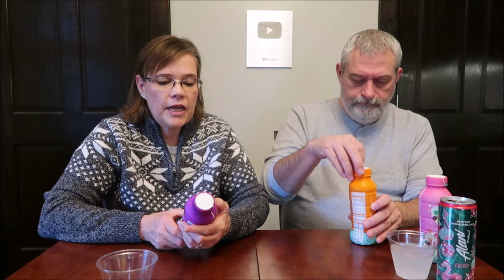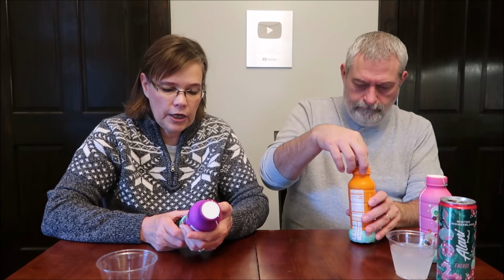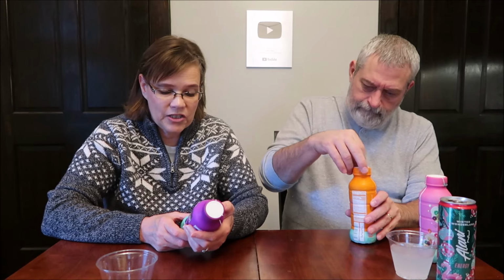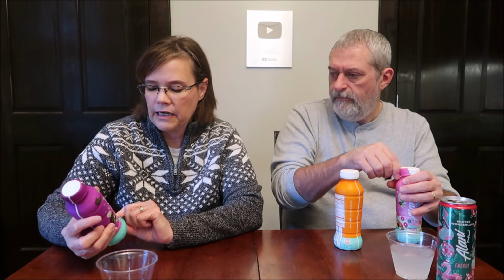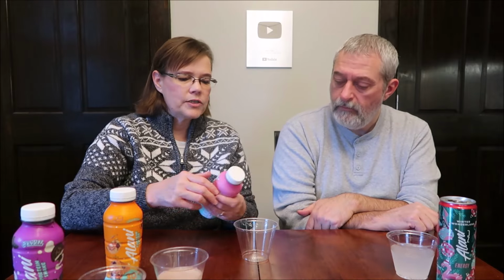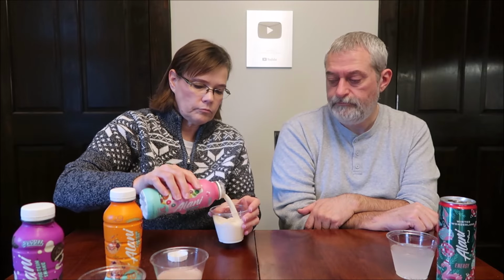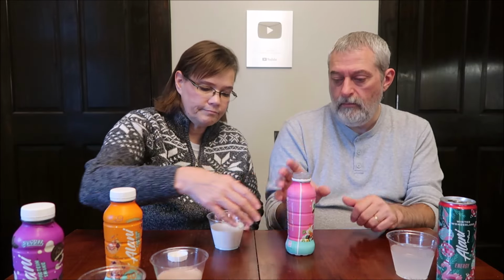Alani Nu: Winter Wonderland Energy, Alani Protein: Fruity Cereal, Cookies & Cream, Munchies Review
This is a taste test/review of the Alani Nu Winter Wonderland Energy and Alani Protein in three flavors including Fruity Cereal, Cookies & Cream and Munchies. They were bought at The Vitamin Shoppe.